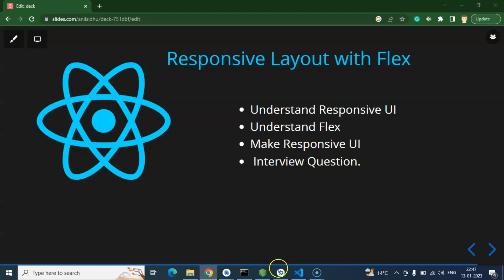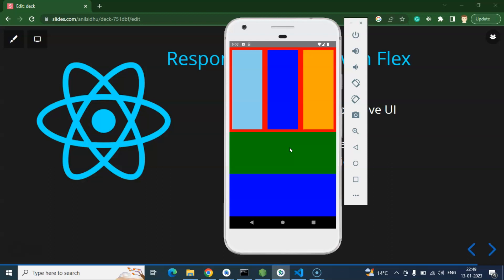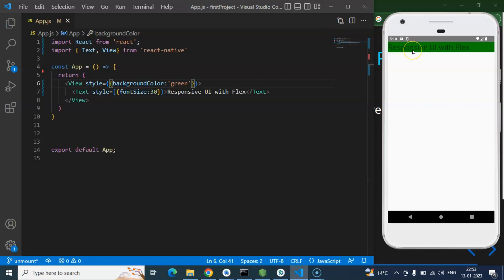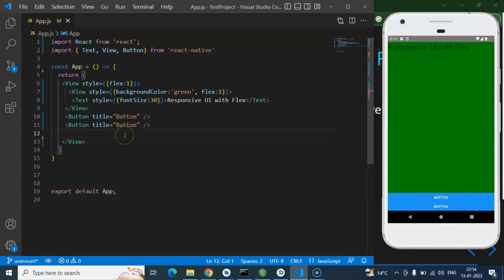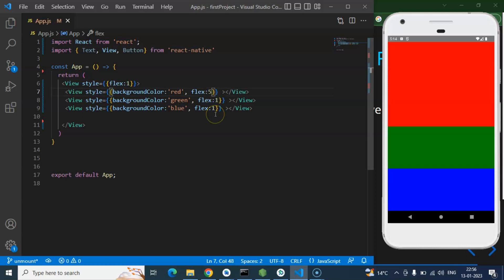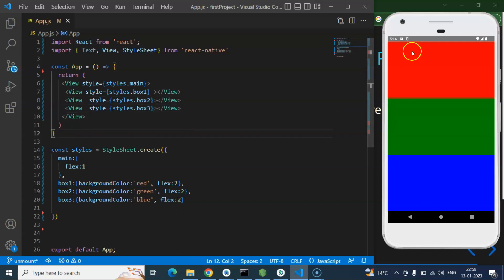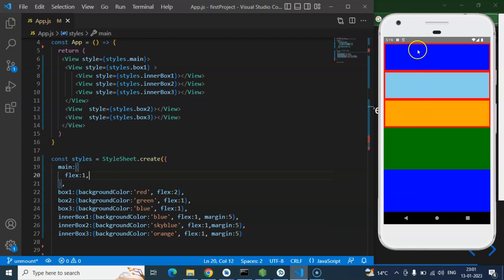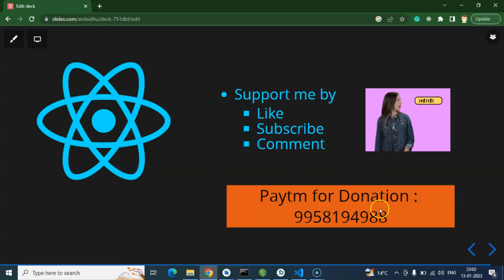React Native tutorial #27 Responsive Layout with Flexbox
Here we will learn about how to use the make responsive UI with help of flexbox in react native English beginners series. This React native course is made by anil Sidhu in the English language.

Understand Responsive UI
Understand Flex
Make Responsive UI
 Interview Question.